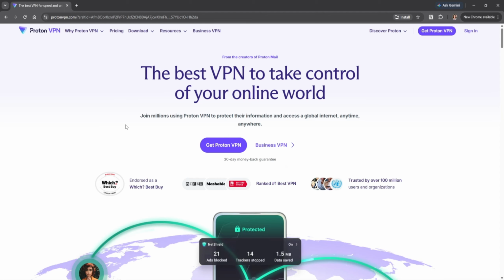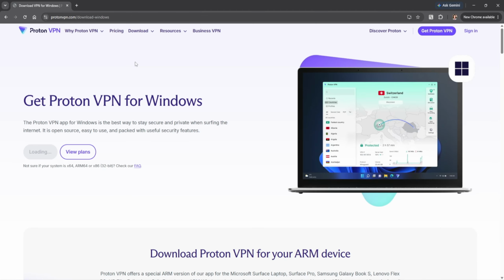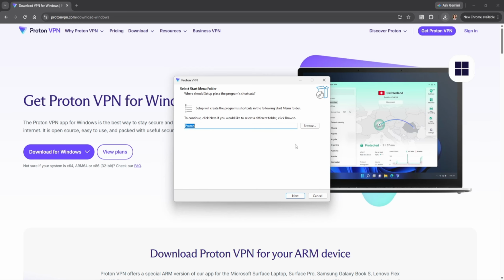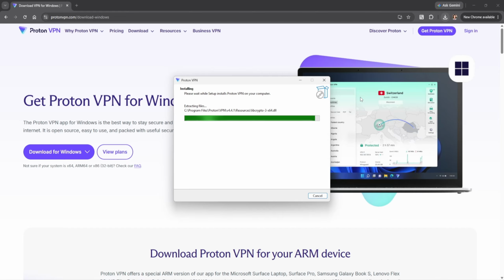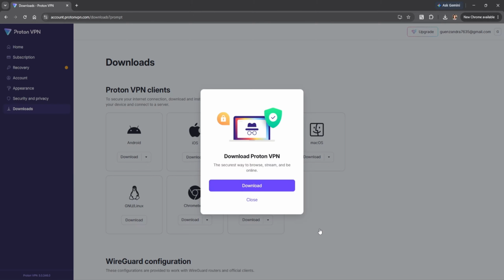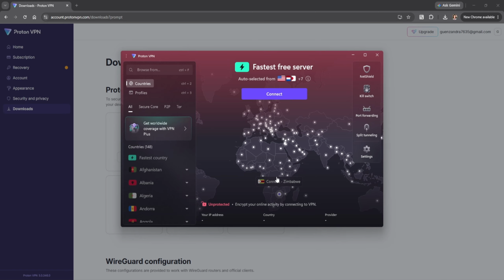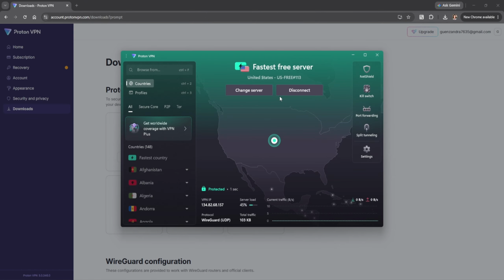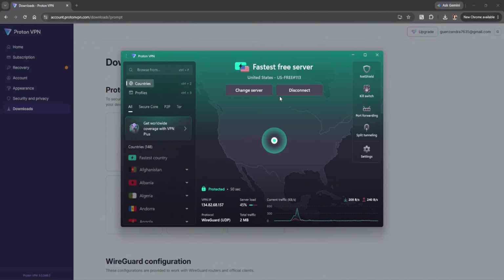How to Install Proton VPN in PC 2026 — Avoid the Setup Error That Breaks Your Connection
Want to protect your PC with a fast, secure, and privacy-focused VPN? Try Proton VPN for encrypted internet access, high-speed servers, advanced security features, and reliable protection across all your devices. 🔒💻🌍

Installing Proton VPN on your PC only takes a few minutes, but one common setup mistake can prevent your VPN from connecting properly. In this tutorial, you'll learn how to download Proton VPN safely, install it on Windows, sign in to your account, and configure the recommended settings for the best performance. We'll also show you how to avoid common installation and connection errors, update the VPN correctly, and troubleshoot issues that may prevent Proton VPN from working after setup. 🛠️⚙️🚀

Get Proton VPN installed the right way and enjoy a faster, more secure internet connection without the setup headaches. ❤️